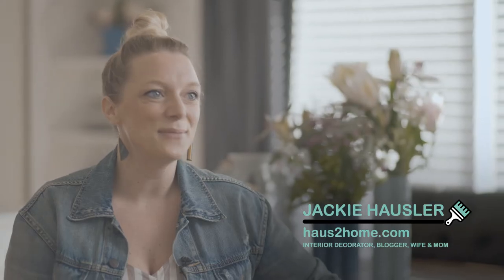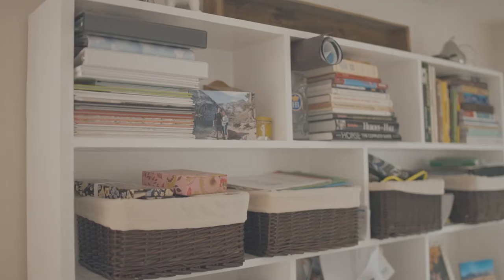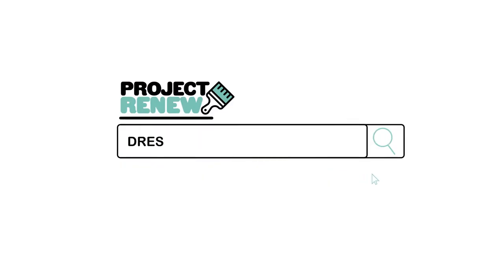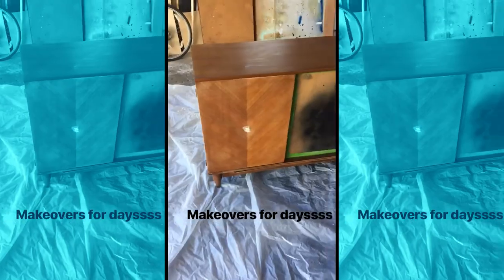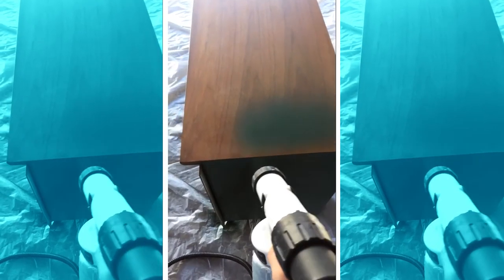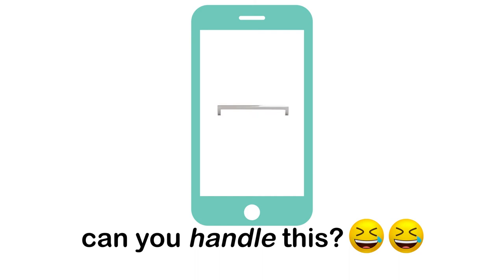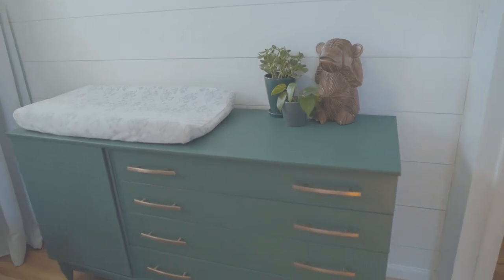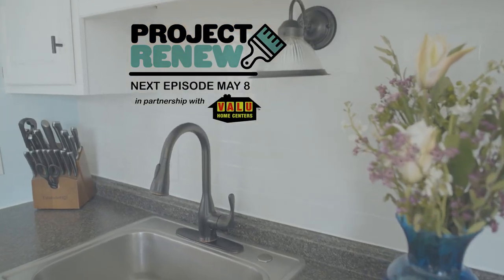Mid-century modern dresser transformation